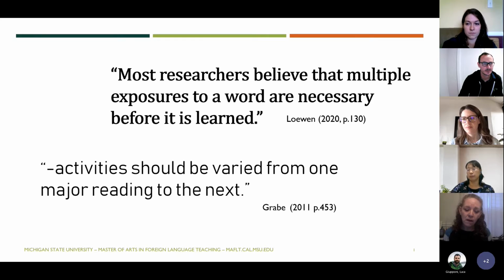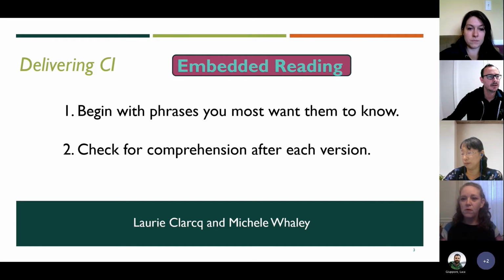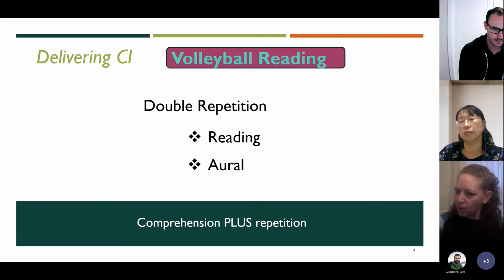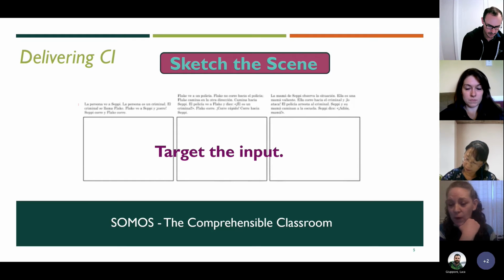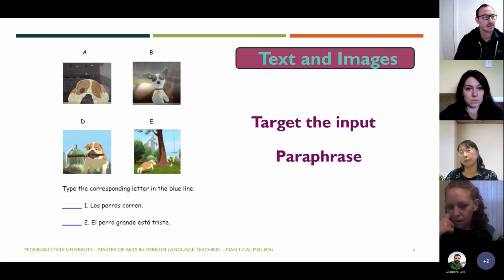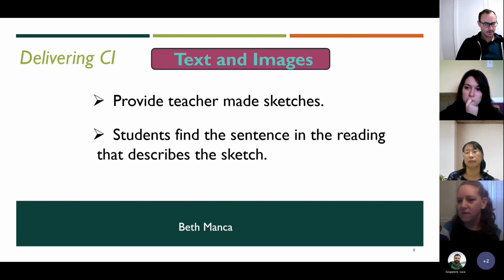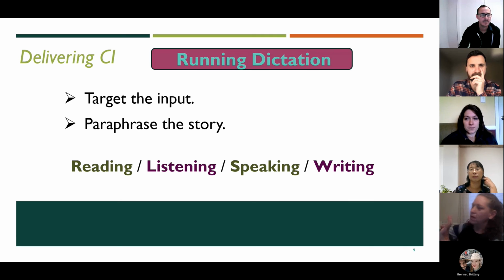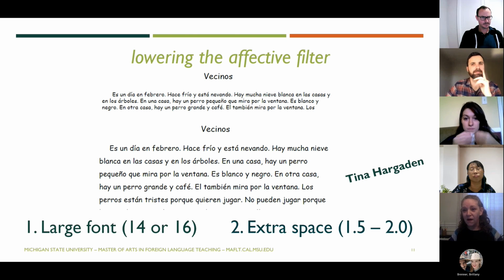Activities to Deliver Comprehensible Input Multiple Times Using the Same Reading | Mari Brito